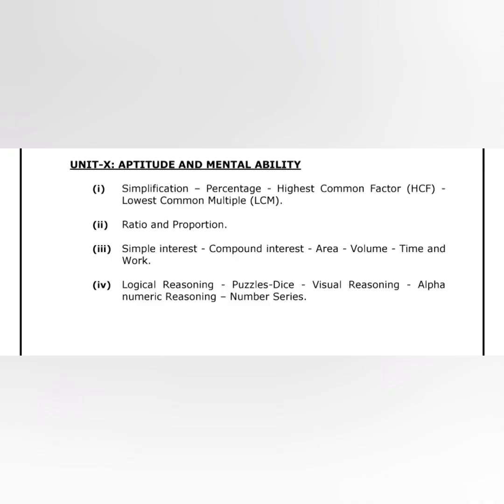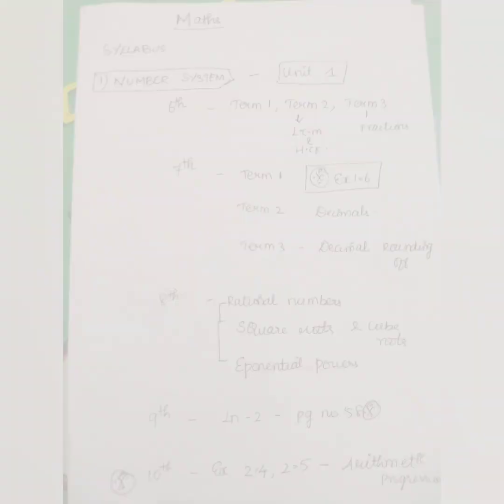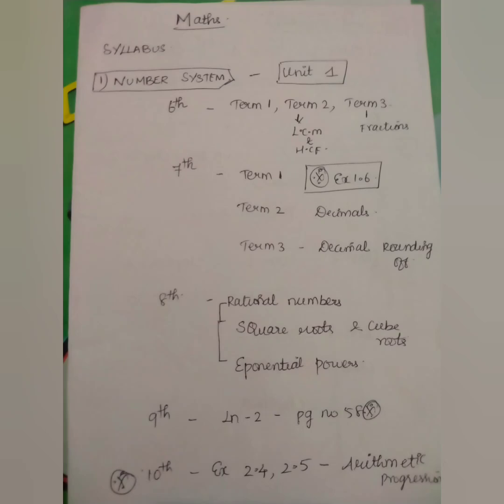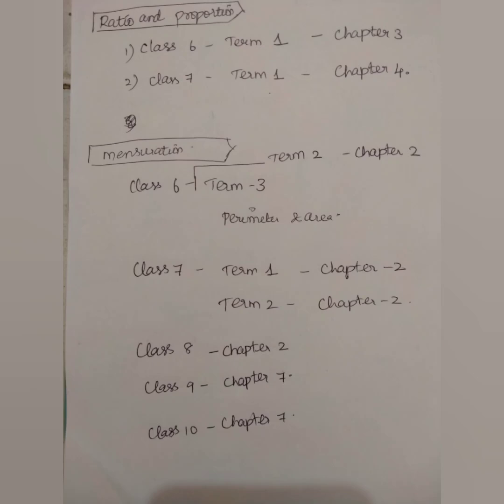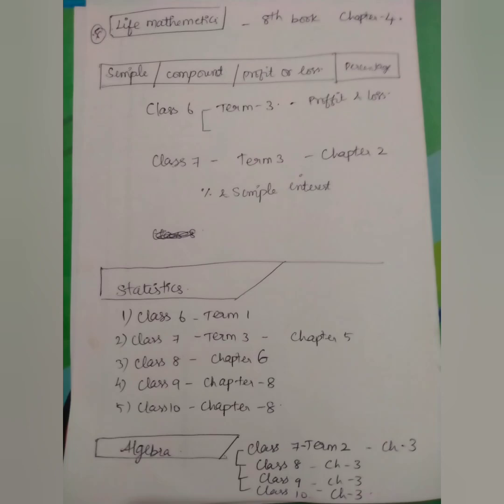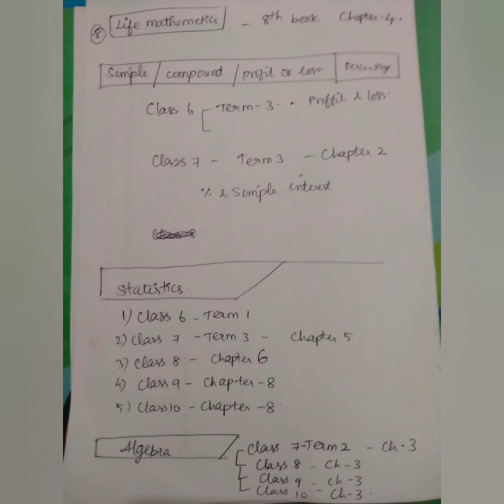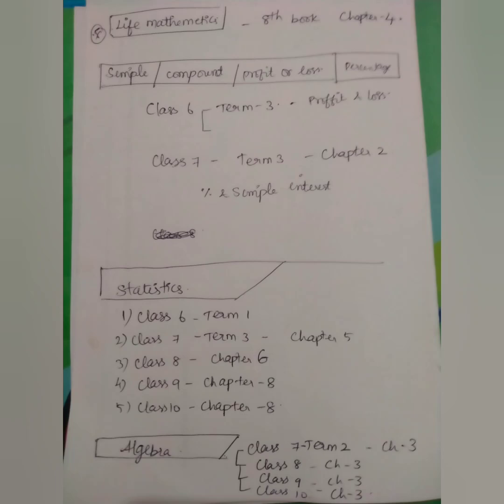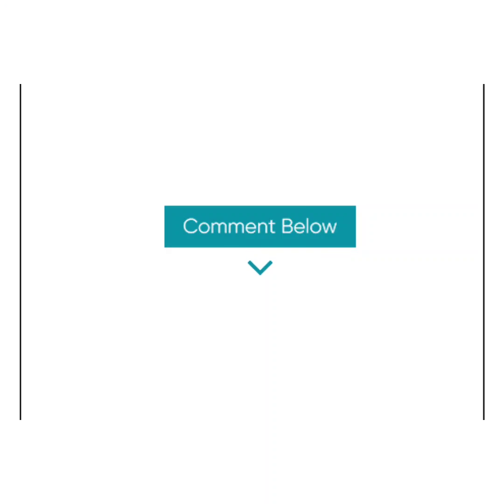Aptitude (maths) where to study in school book for tnpsc group 2 2a & group 4 by bhuvi